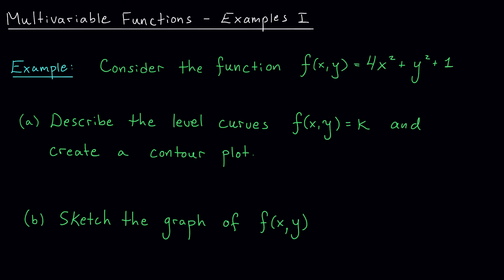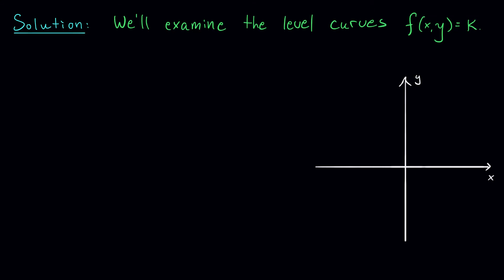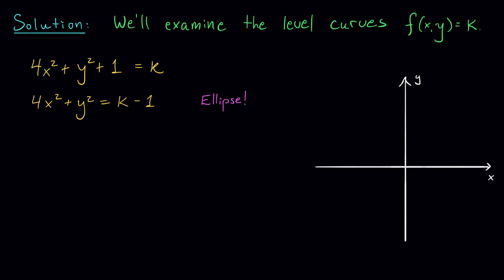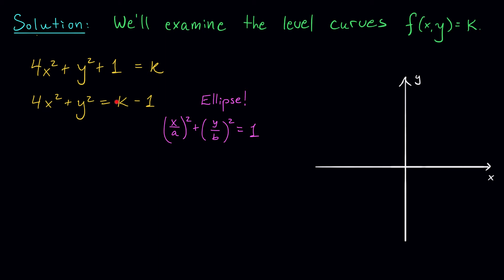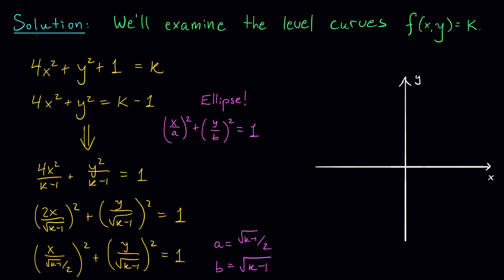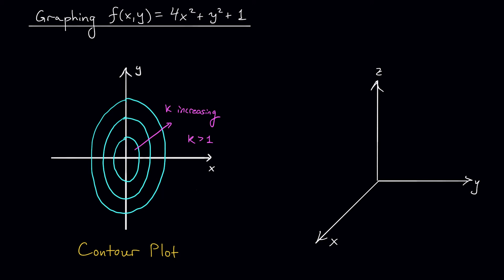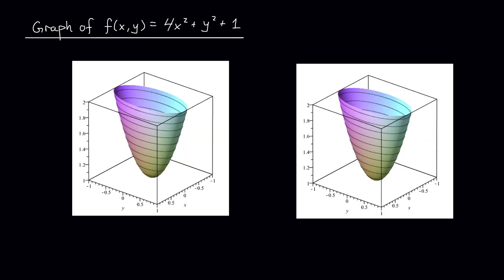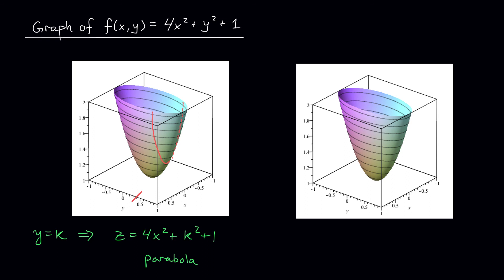Multivariable Functions - Examples I